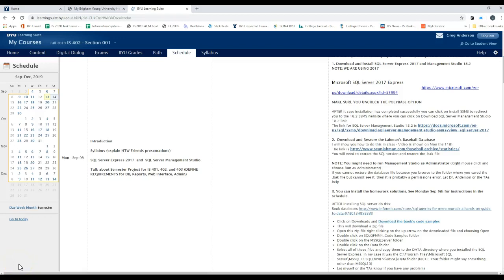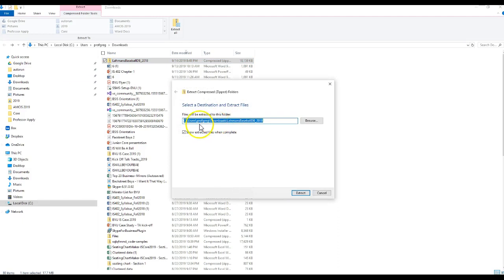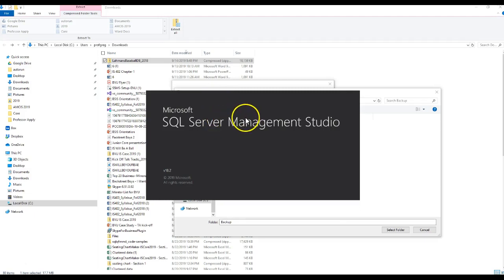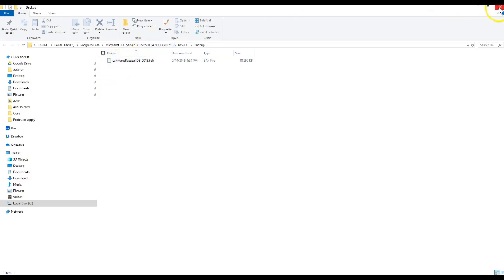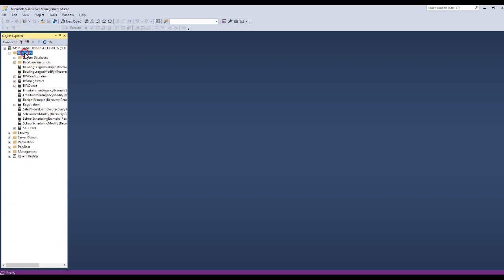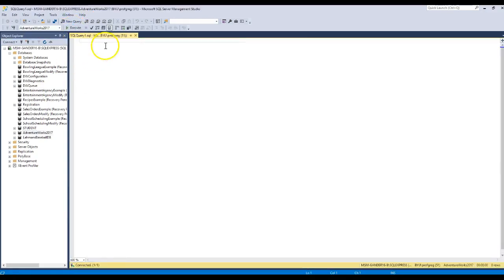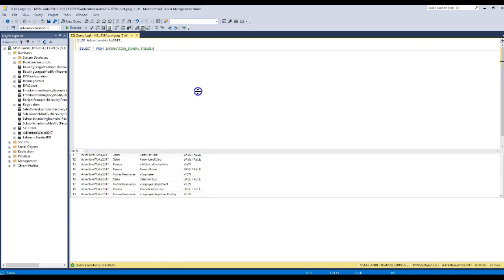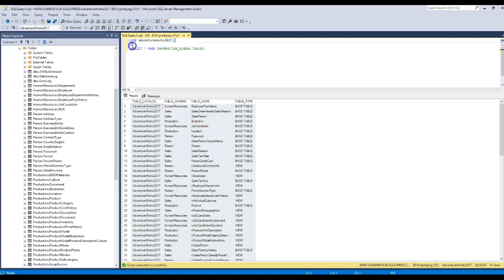IS 402 Restore the AdventureWorks and Lahman backups